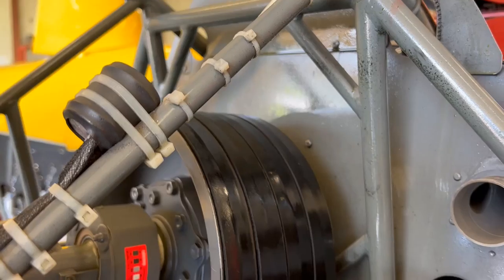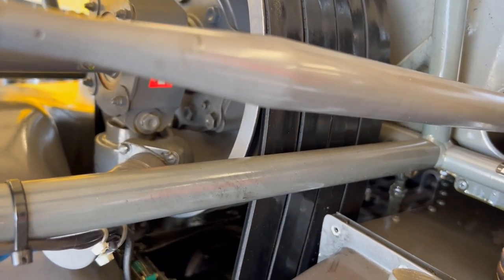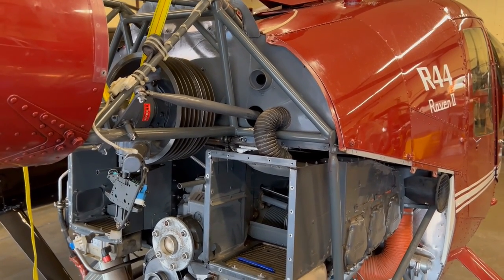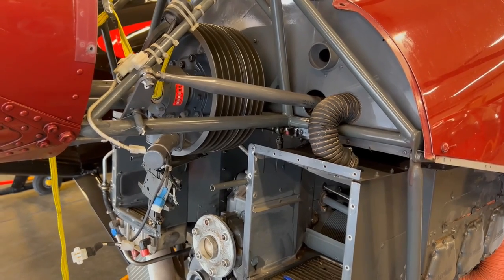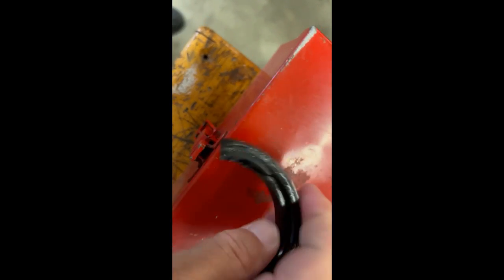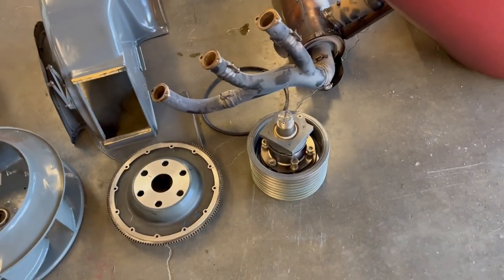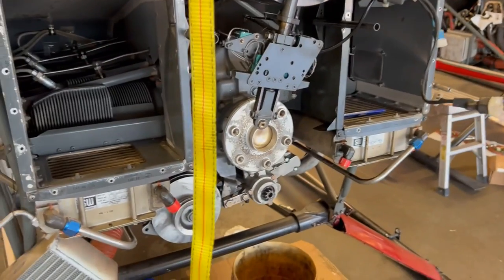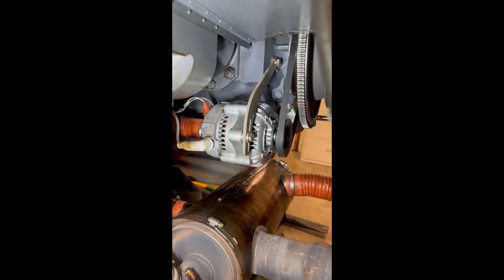Oil leak causes slipping belts and Low Rotor RPM- You'll want to see this if you fly a Robinson R44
Paul discusses a case of a significant oil leak that caused Drive Belt slippage and Low Rotor RPM !!!